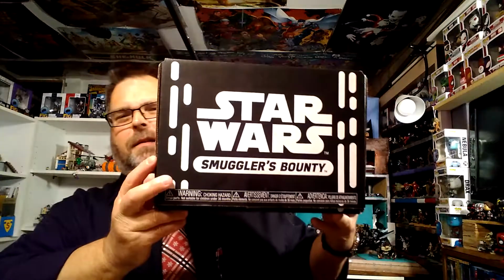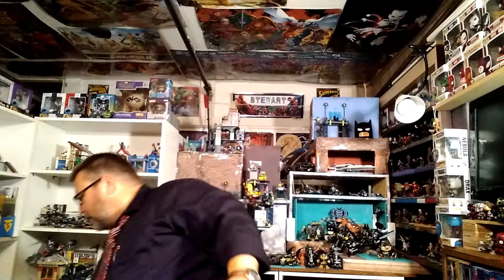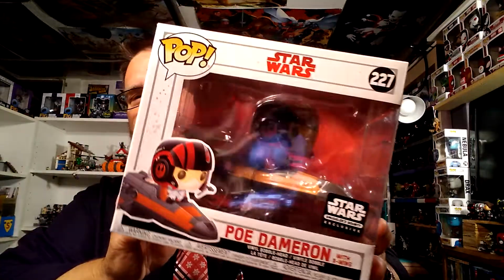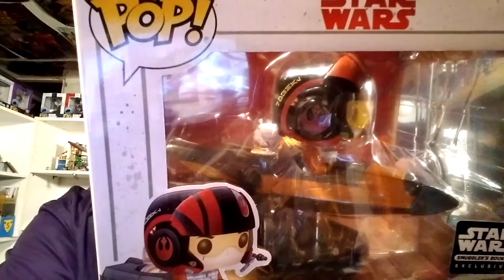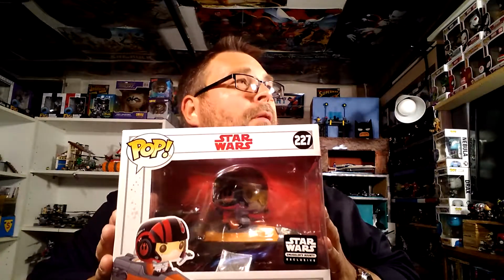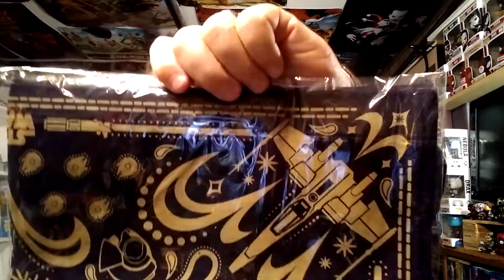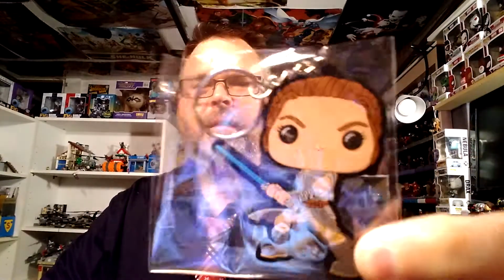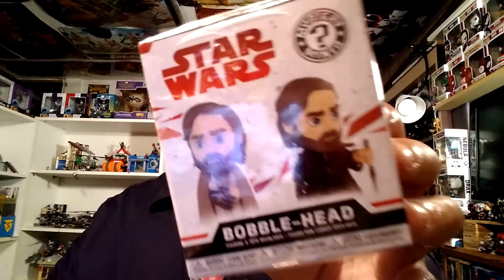Star Wars Smugglers Bounty December 2017 " The Last Jedi " Funko subscription box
Watch me open the December 2017 Star Wars Smugglers Bounty " The Last Jedi " Funko subscription box... :)